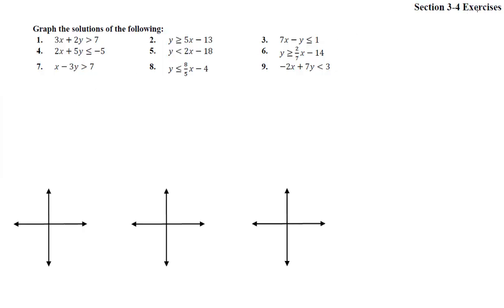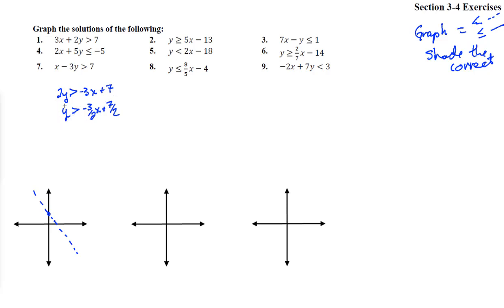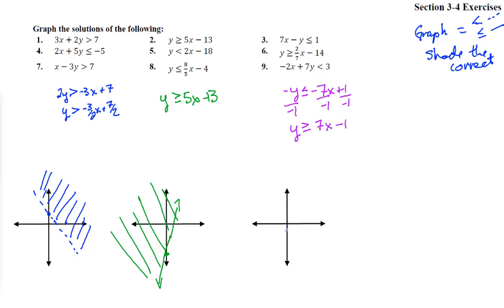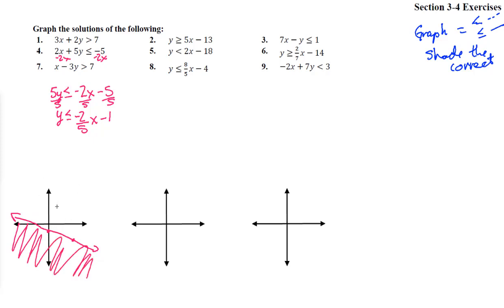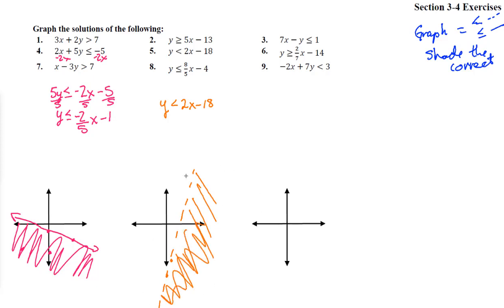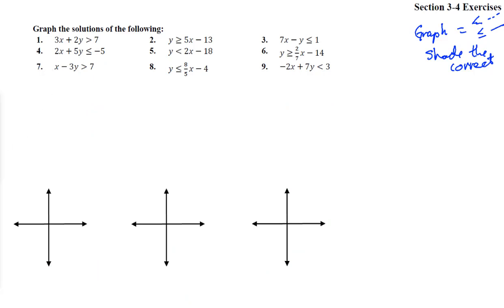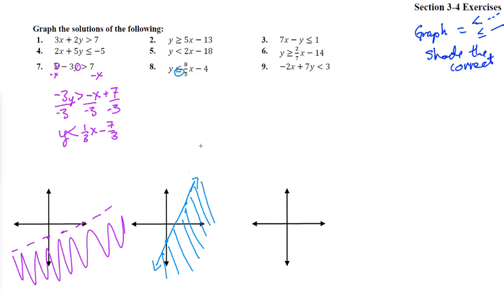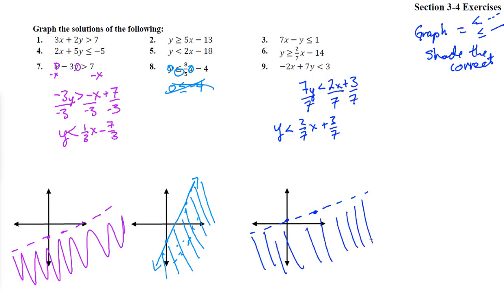101 3-4 Solutions 1-9